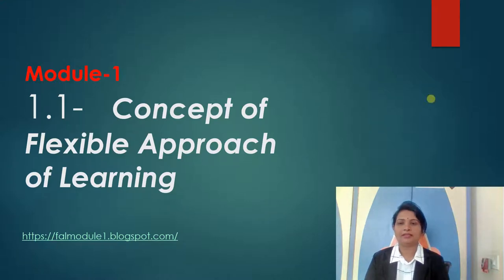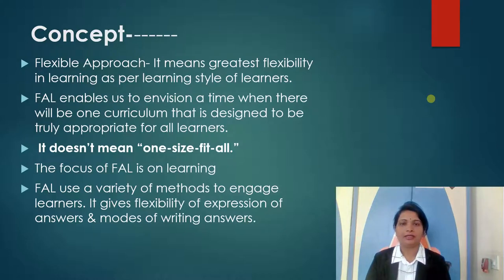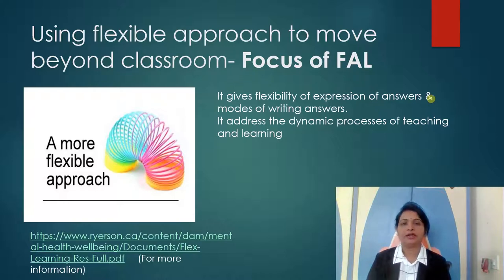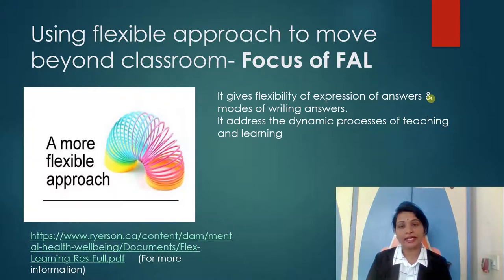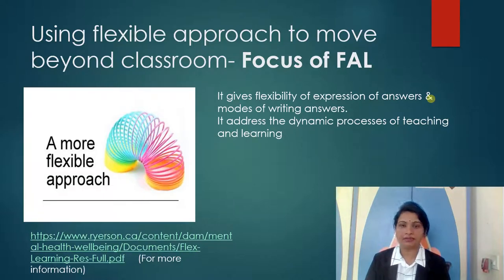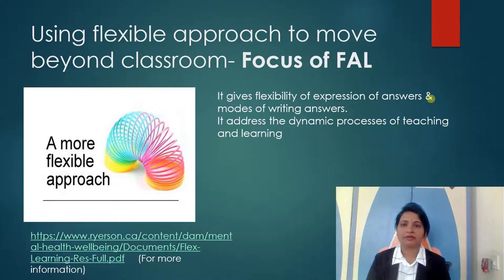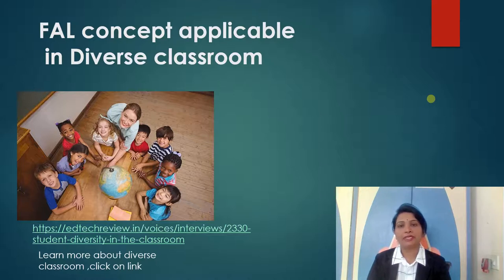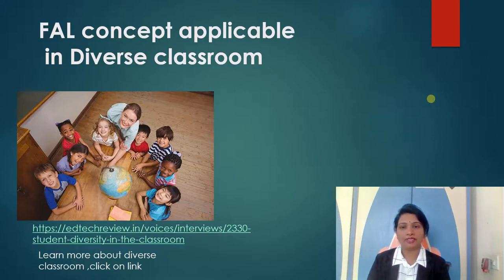Concept of FAL